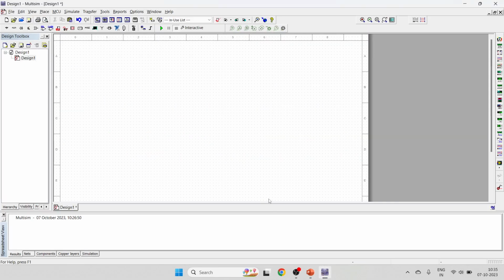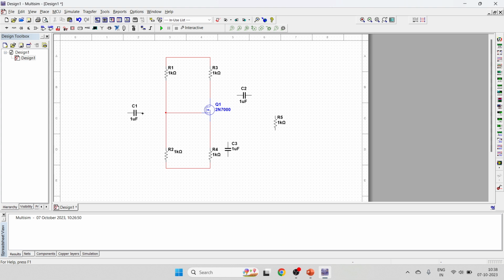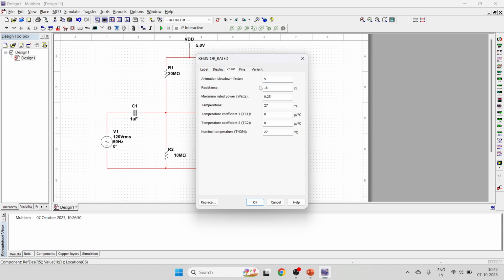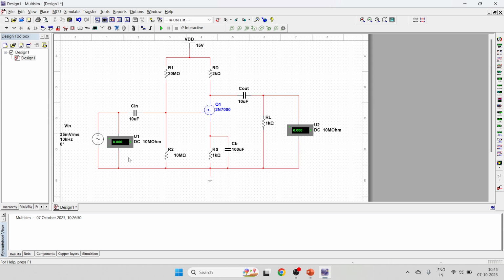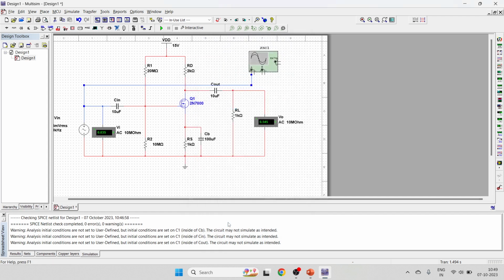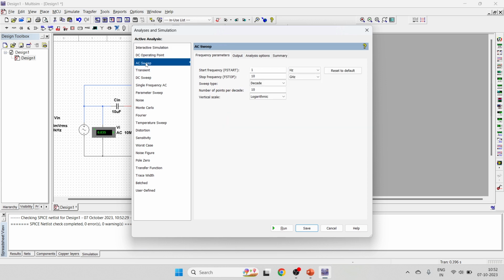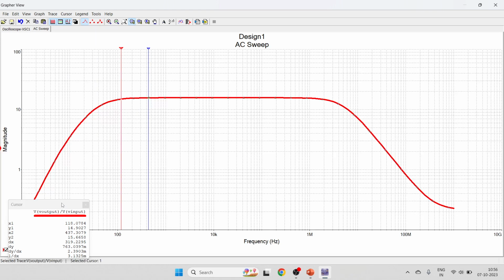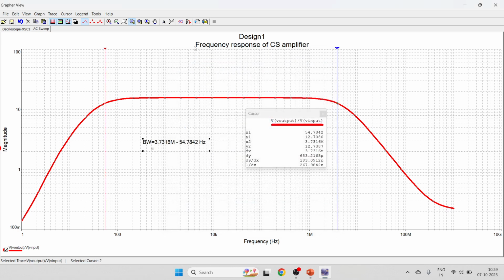Frequency Response of MOSFET CS amplifier using Multisim simulator